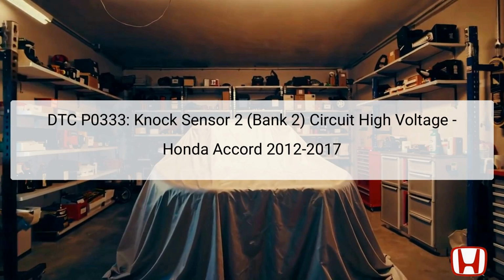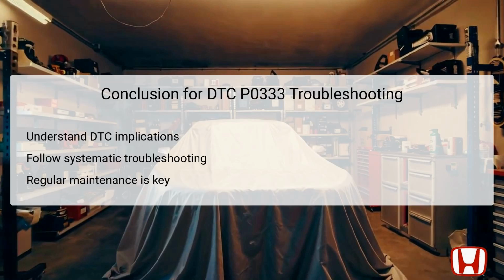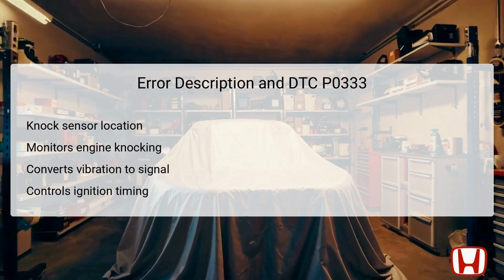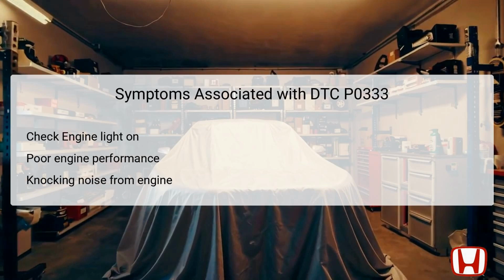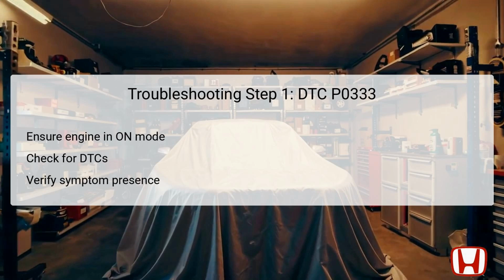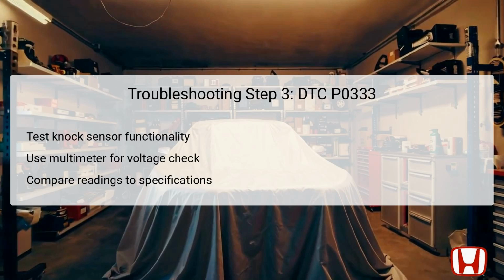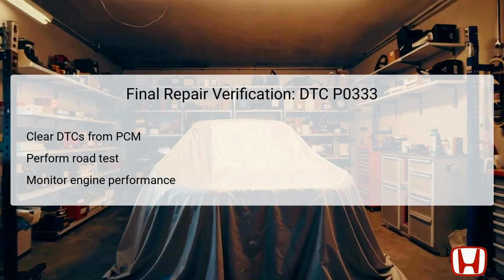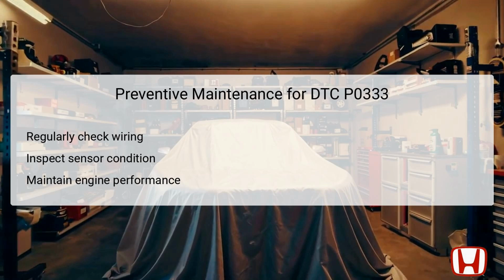DTC P0333: Knock Sensor 2 (Bank 2) Circuit High Voltage - Honda Accord 2012-2017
In this video, you will learn about the diagnostic trouble code DTC P0333, which indicates a problem with the knock sensor in Honda Accord models from 2012 to 2017. We'll explore the symptoms, common causes, and a step-by-step troubleshooting process to effectively diagnose and resolve this issue, ensuring optimal engine performance and longevity. 🚗 Tools I Recommend for DIY Auto Diagnostics: